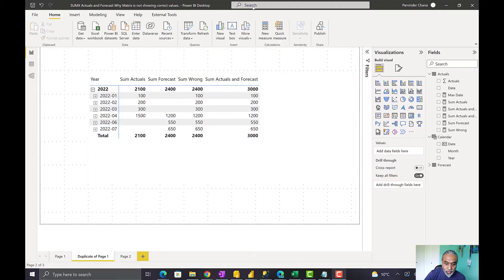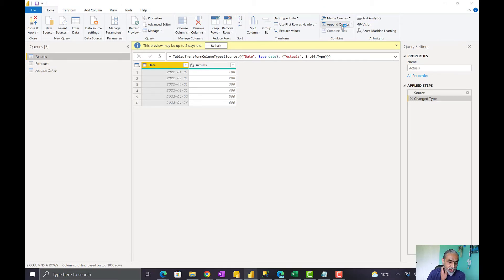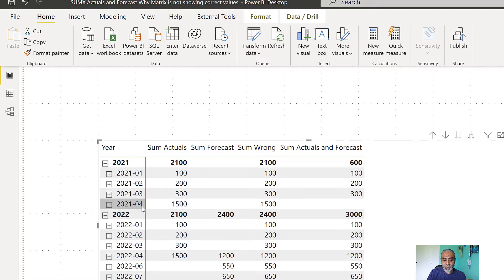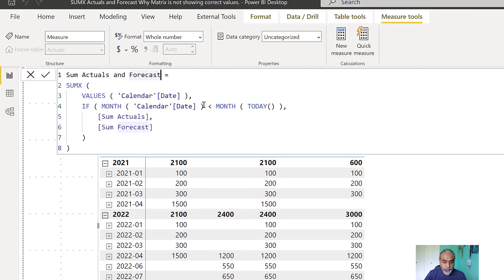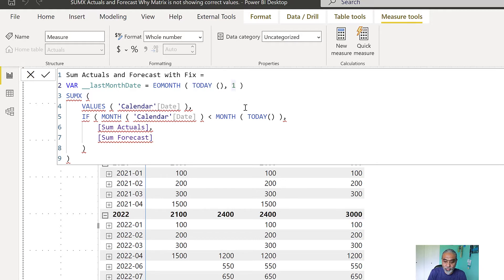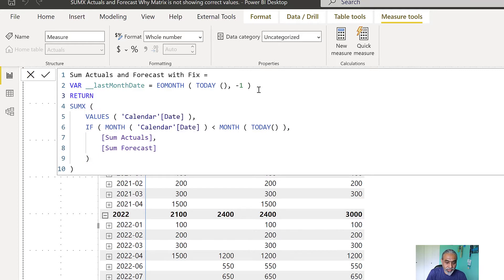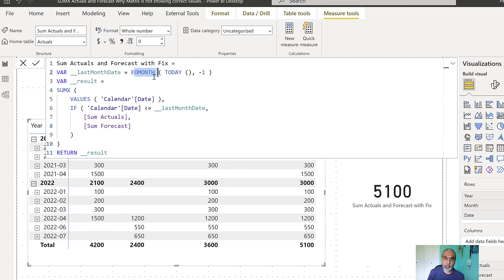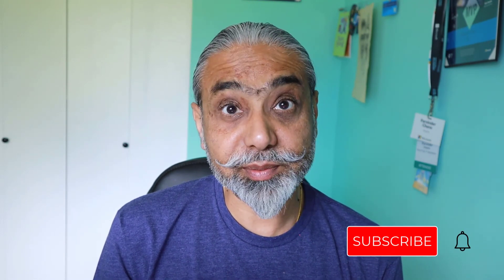Learn how DAX EOMONTH function is used to get the correct SUM in Power BI - Part 2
In this video, we will understand how a basic SUM measure works at the row level but the same measure gives unexpected results at the total level.  Also, we will explore the EOMONTH function that helps to get the correct SUM.

From this video, you will learn :

👉 why the SUM is wrong, what is causing this?
👉 what numbers we are getting at the Total level?
👉 where these numbers are coming from?
👉and what is the fix?